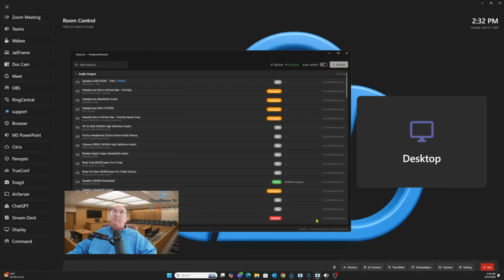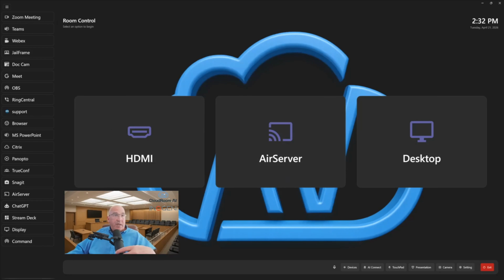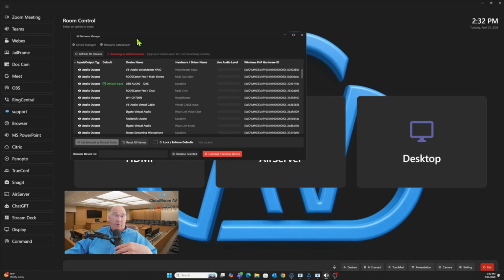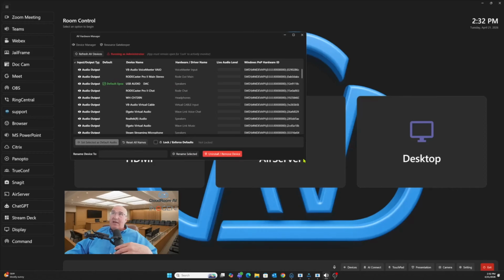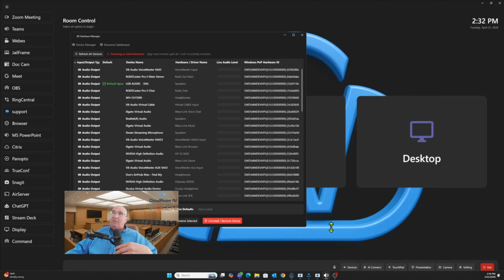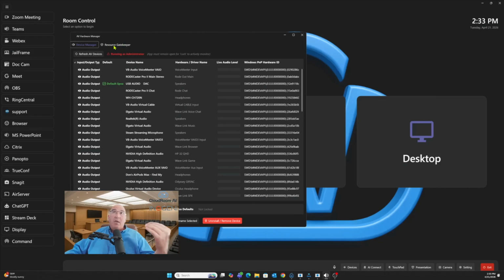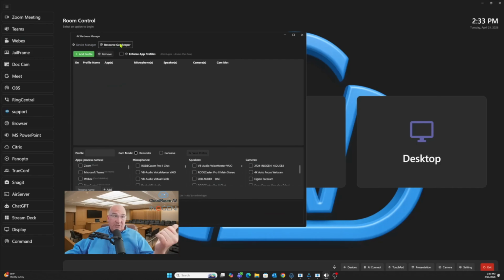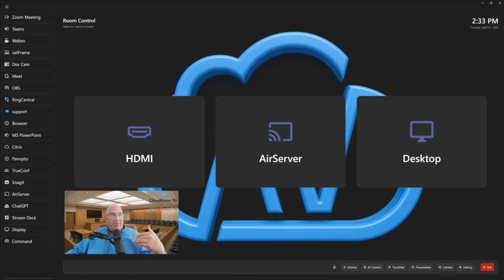The Future of Efficiency: Introducing the One Touch System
In this deep dive, our CEO, Don, takes center stage to officially unveil the One Touch System. This isn’t just an update; it’s a total reimagining of how we work.

Don walks us through the "why" behind the design and provides a comprehensive demonstration of the powerful new features engineered to save you time and eliminate friction. If you’ve been looking for a way to streamline your workflow, this is the system you’ve been waiting for.

🔍 What’s Inside this Video:
The Vision: Don shares the inspiration behind One Touch.

Feature Deep Dive: A step-by-step look at the new interface.

Speed & Automation: How we’re reducing multi-step processes into a single click.

Live Demo: See the One Touch system in action under real-world conditions.

Roadmap: A sneak peek at what’s coming next for the platform.